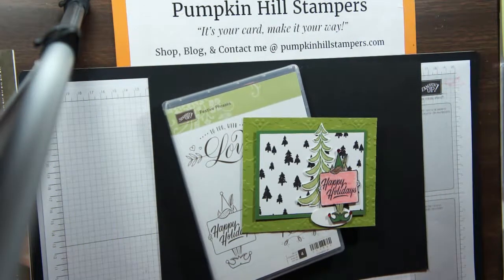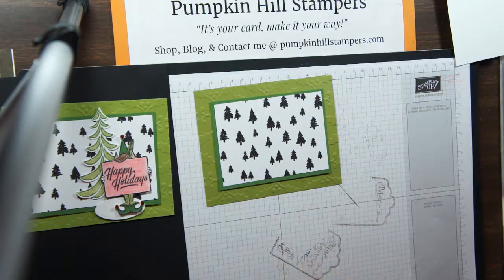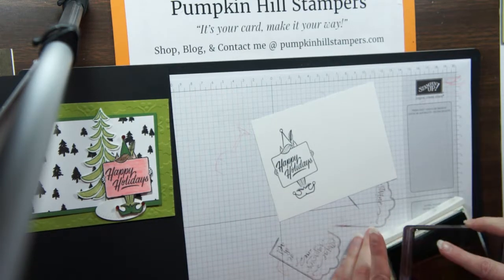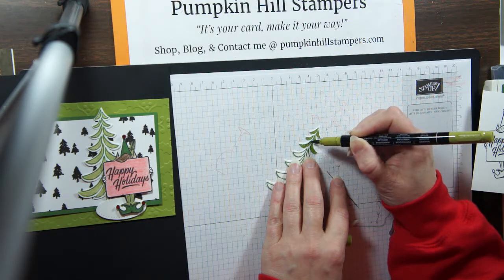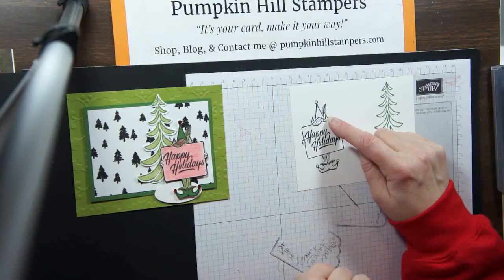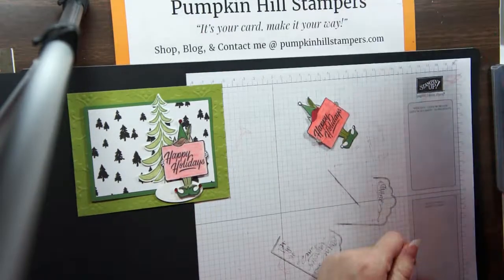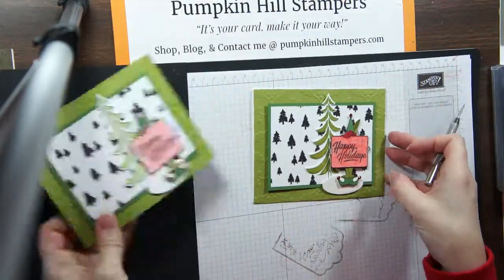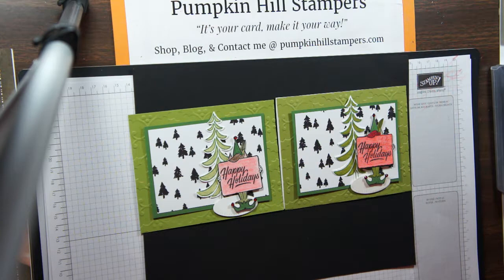Stamp & Share - Festive Phrases - Happy Elf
Come visit the stamp studio as I show you how I created this card using the stamp set Festive Phrases offered by Stampin' Up!

If you want all the details on this card creation here is the link to the BLOG Post I also offer product share kits for a fee, while supplies last.